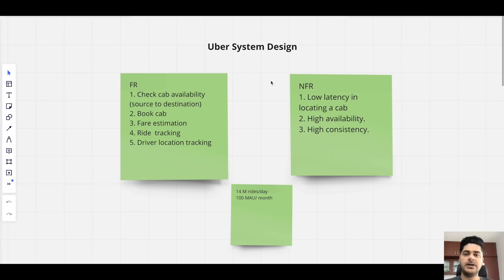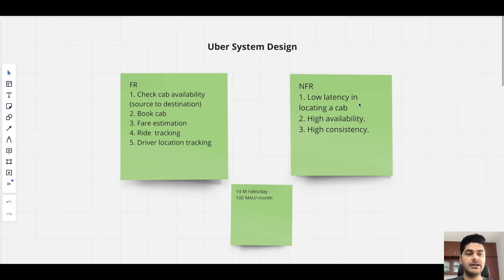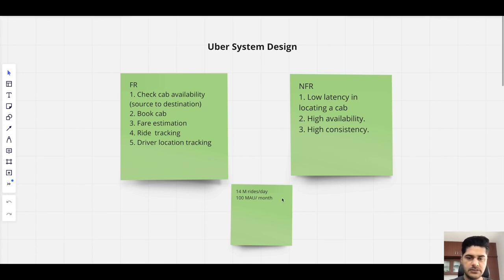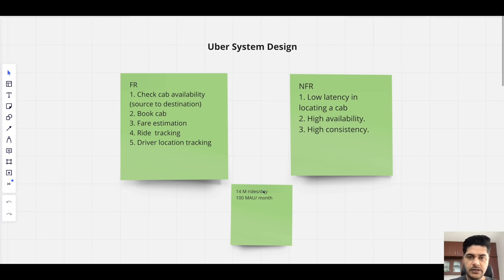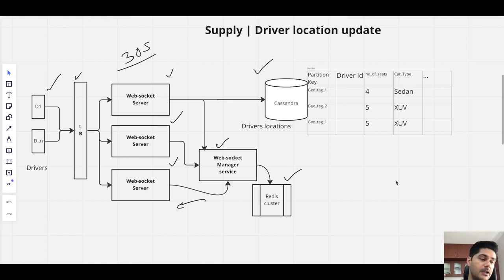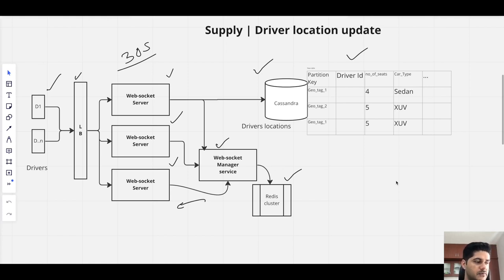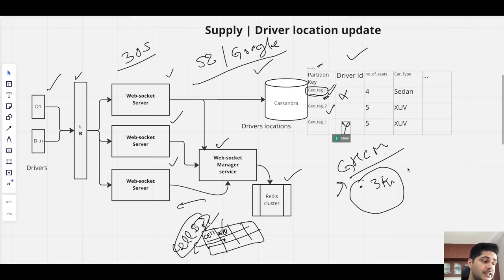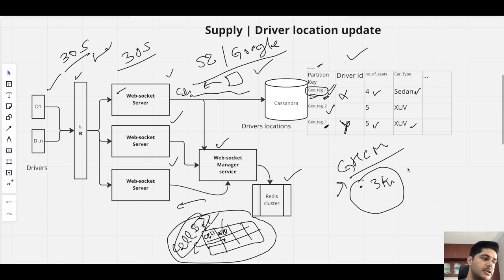Uber/Ola/Grab System design | Cab booking Service design | HLD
Cab booking service high-level design.

0:00 Intro and requirements
4:30 Driver location update design
15:48 Cab booking design
26:55 Fare estimation service
30:42 Summary